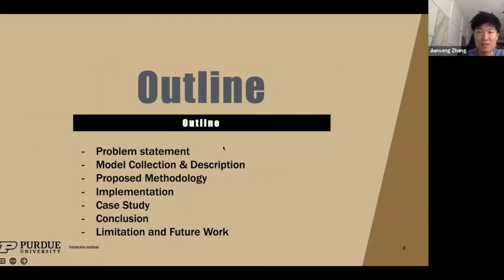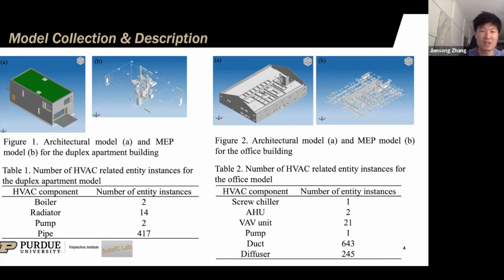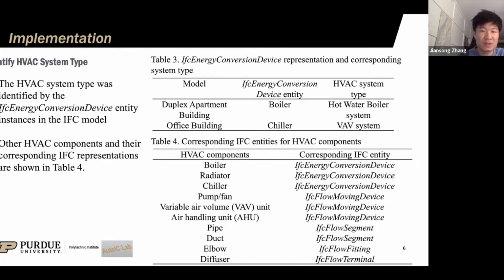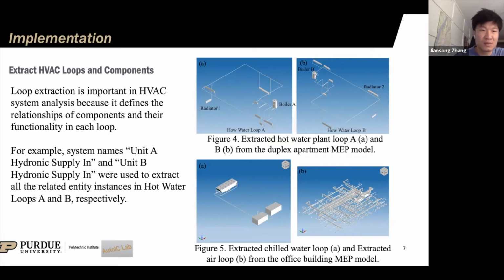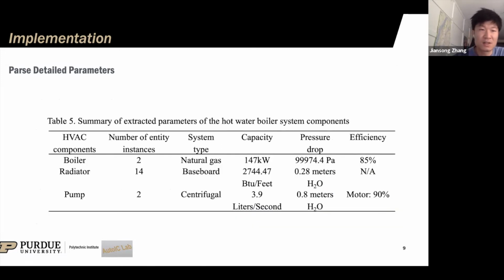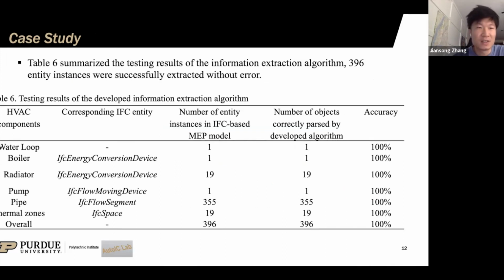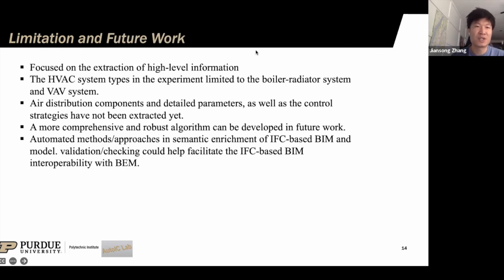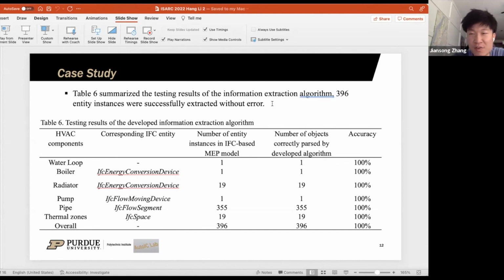2022 ISARC Presentation - Hang Li and Dr. Jiansong Zhang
IFC-Based Information Extraction and Analysis of HVAC Objects to Support Building Energy Modeling